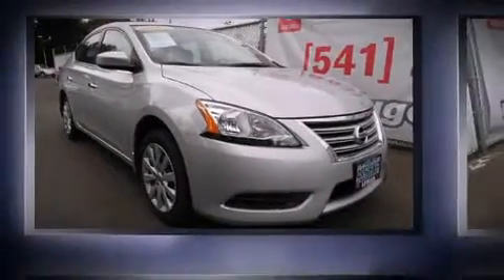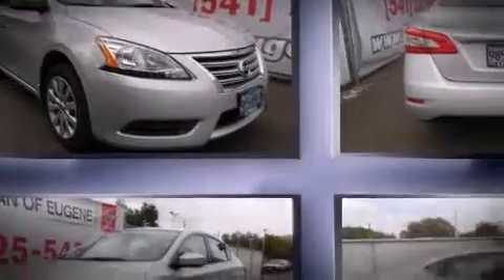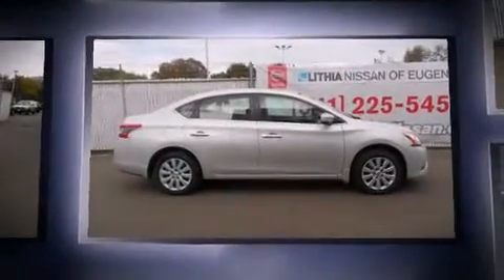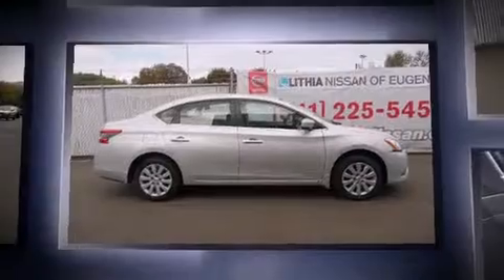2015 Nissan Altima 2.5 S in Eugene, OR 97401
2060 Martin Luther King Jr. Blvd,

Outstanding design defines the 2015 Nissan Altima. With less than 10,000 miles on the odometer, this 4 door sedan prioritizes comfort, safety and convenience. Under the hood you'll find a 4 cylinder engine with more than 170 horsepower, and for added security, dynamic Stability Control supplements the drivetrain. Nissan prioritized comfort and style by including: front and rear reading lights, variably intermittent wipers, an outside temperature display, tilt and telescoping steering wheel, power windows, an overhead console, and a split folding rear seat. Premium sound drives 6 speakers, providing you and your passengers a sensational audio experience. Nissan also prioritized safety and security by including: dual front impact airbags with occupant sensing airbag, front SIDE impact airbags, traction control, brake assist, a security system, and 4 wheel disc brakes with ABS. This car was designed with safety in mind, allowing you to drive with even greater assurance. This vehicle has achieved Certified Pre-Owned status, by passing Nissan's comprehensive certification process, including a comprehensive 156 point inspection! We pride ourselves in consistently exceeding our customer's expectations. Please don't hesitate to give us a call.